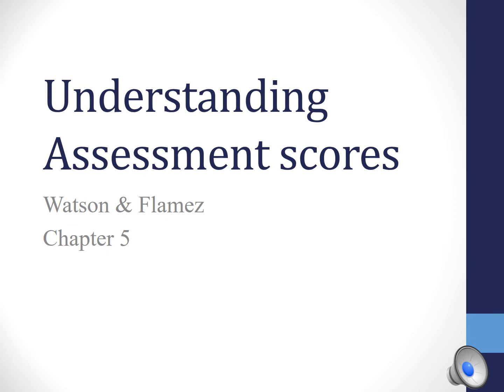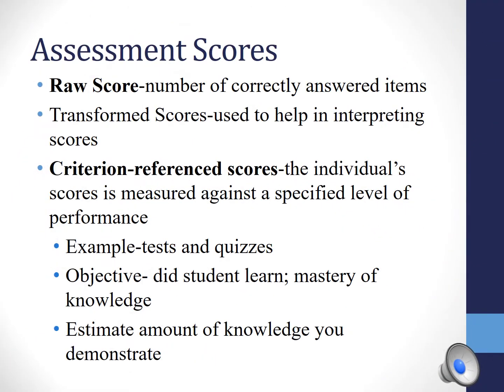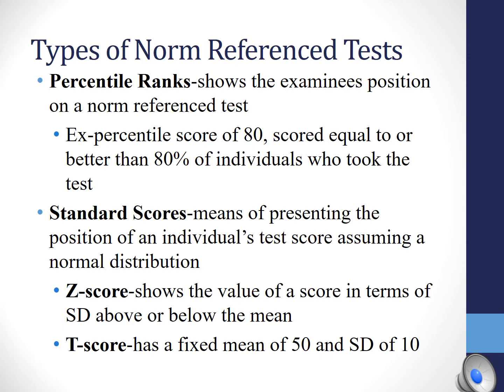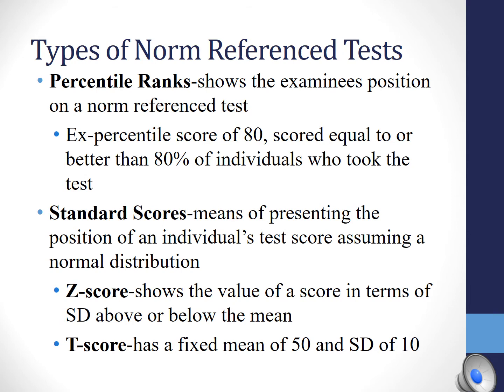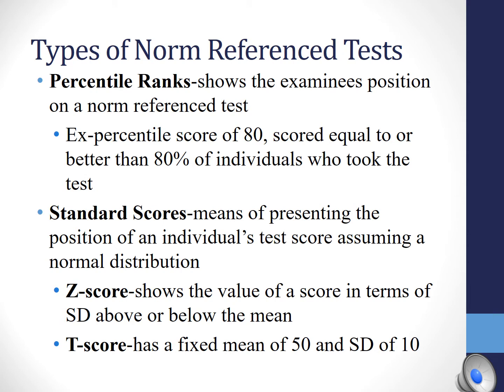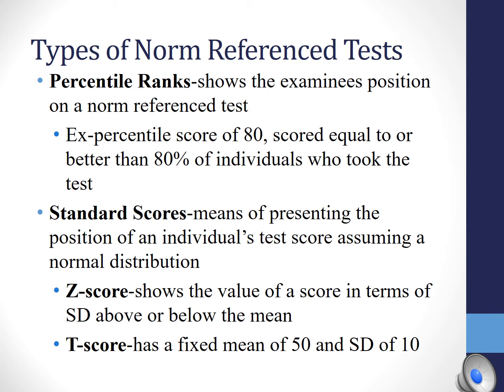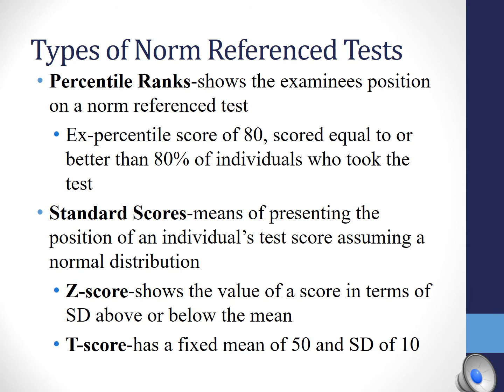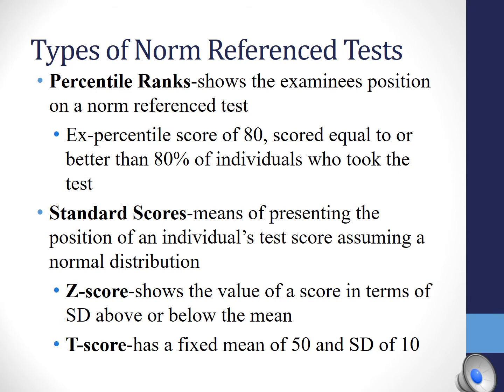Understanding Assessment Scores